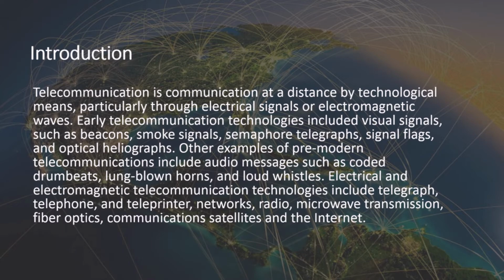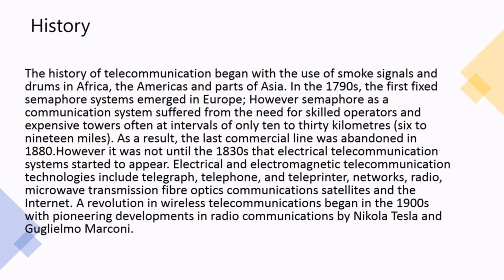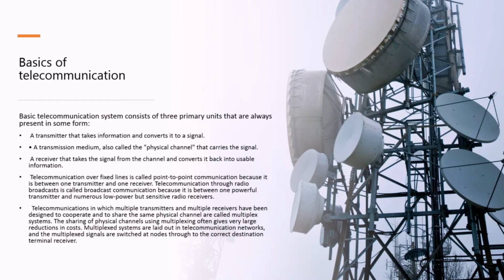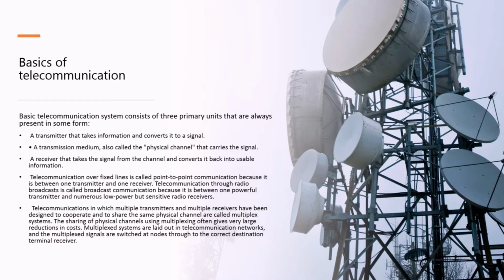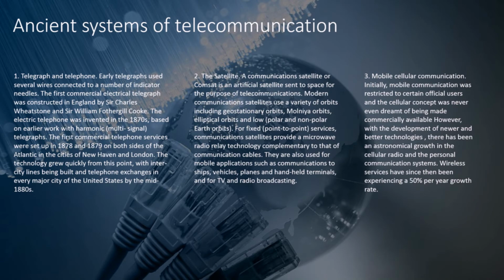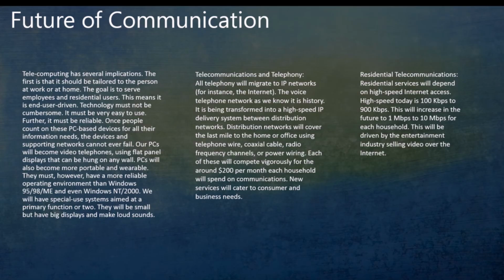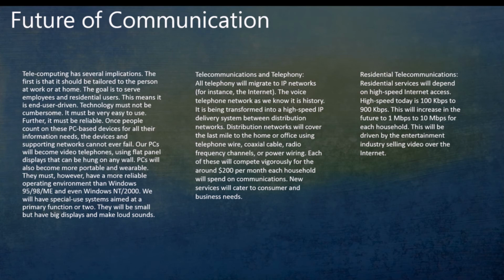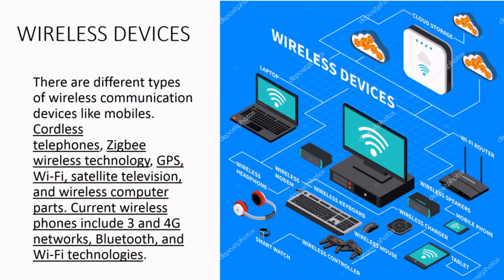SIS 3 | Communication Technology | IITU